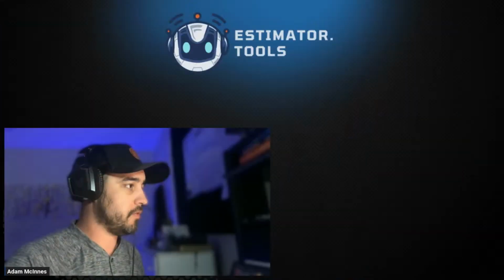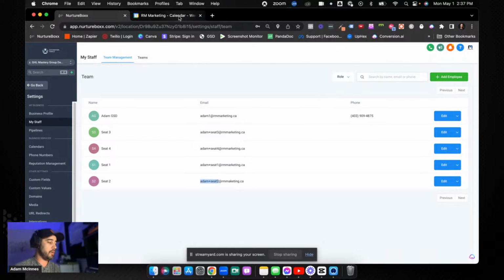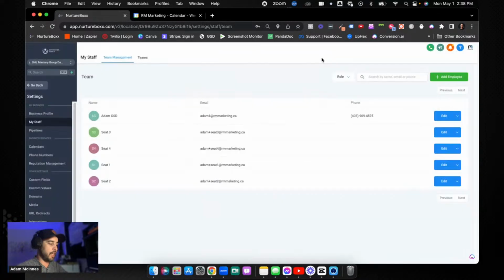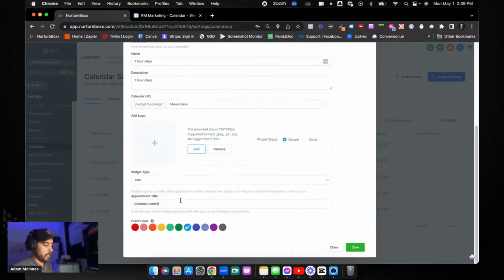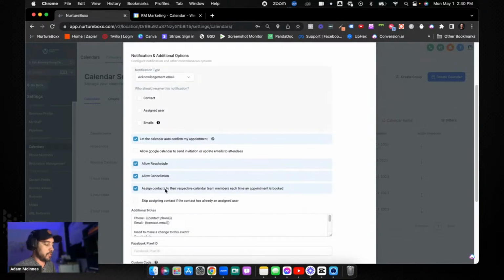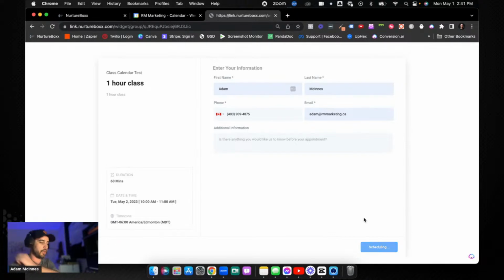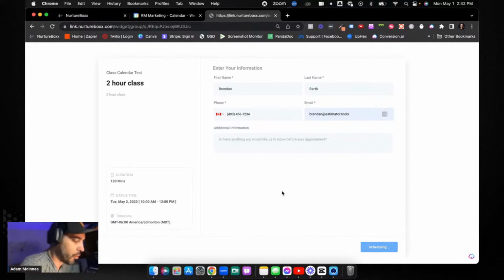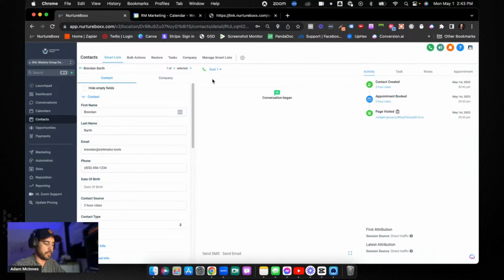How To Build A "Per Seat" Calendar Structure In GHL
Here’s one of the reasons I think GHL is the greatest platform in the world…

A couple of our VIP members came to me this weekend with a super unique problem when it came to their client's calendar booking arrangements.

GHL didn’t natively solve that problem with their existing calendar functions.

But with a little brainpower and a good understanding of how the system works, we were able to create the solution in under an hour.

Here was the problem.

The client runs a class that has a specific number of seats in each class.

They needed to assign each appointment to a specific seat.

Each seat could be booked for either a 1-hour, 2-hour, 3-hour, or 4-hour time slot.

We needed to make sure calendars did not conflict so that if seat 1 was booked for an hour, it could be booked for the following 2-hour slot without interrupting other seats that were already booked for that hour.

Here was the solution…

Step 1: Create a “user” aka… seat for each available seat.

Step 2: Create individual Google calendars for each seat.

Step 3: Create your booking slot calendars and add them to a group calendar.

Set it up as a round-robin calendar. Make sure you have “optimize for availability” turned on, and “assign to the respective users when appointment is booked” turned on.

Also, make sure the available appointments per slot is 1.

Start booking seats!